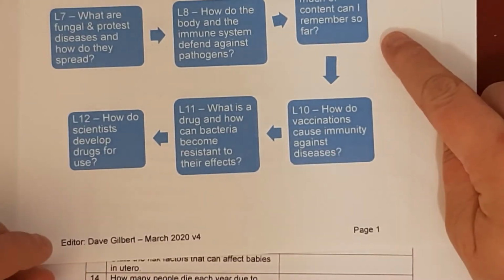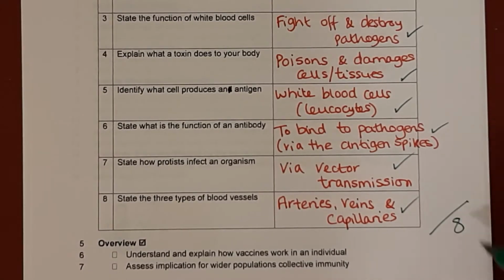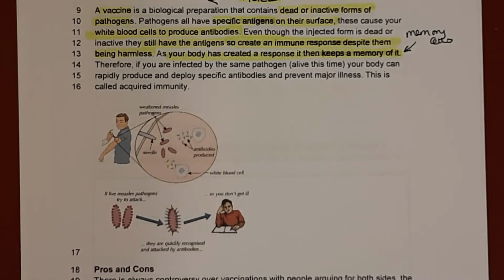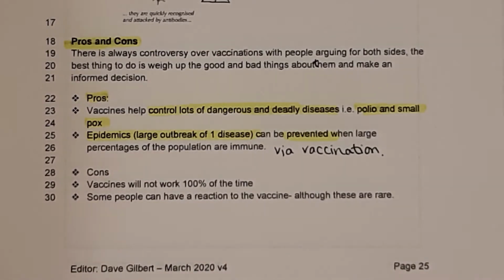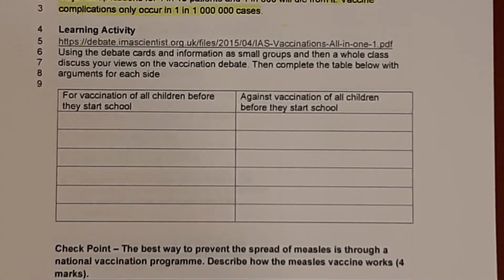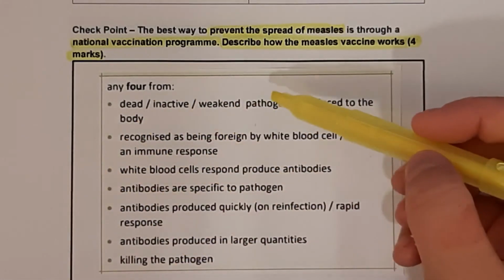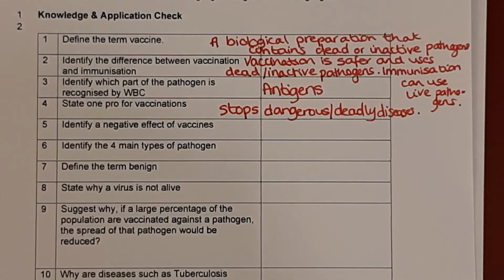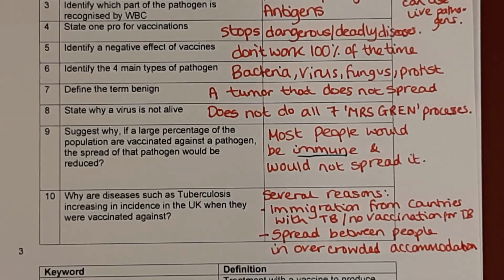Infection & Response - L9&10 Vaccination